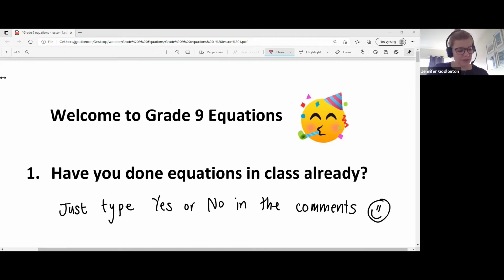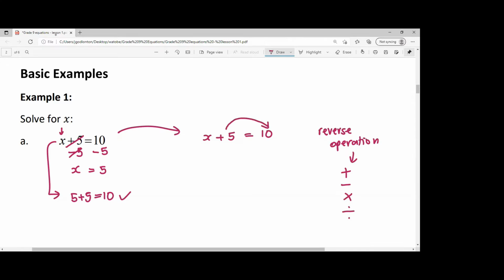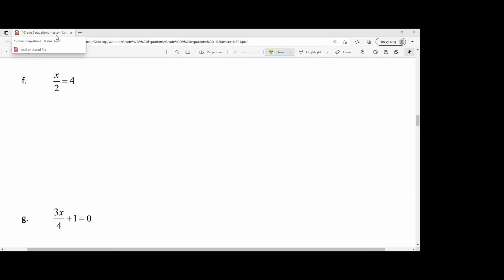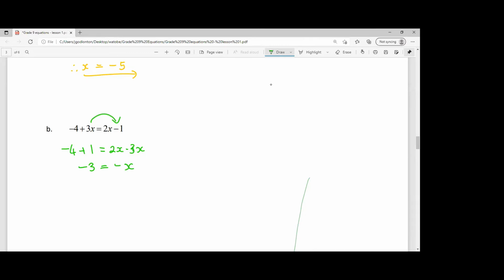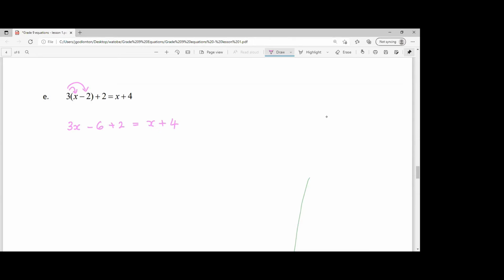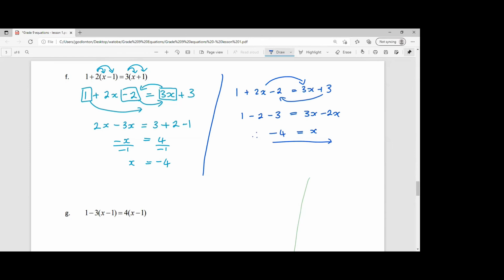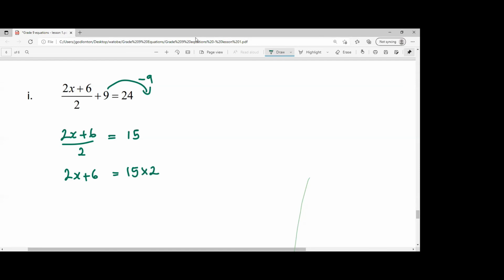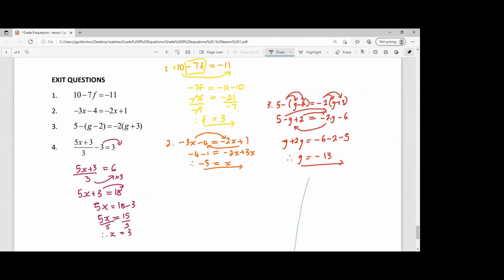Grade 9 Equations Lesson 1: Grade 8 Revision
Revise Grade 8 equations to be better equipped for Grade 9 equations. This section is vital for all other Algebra from this grade on